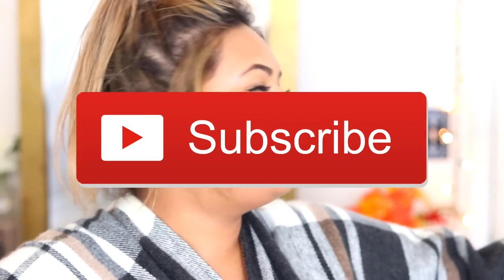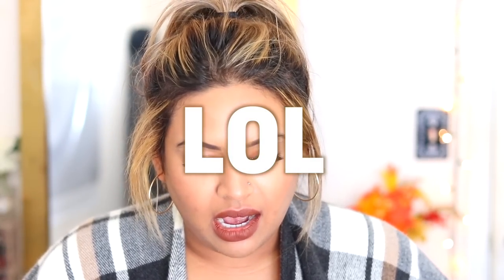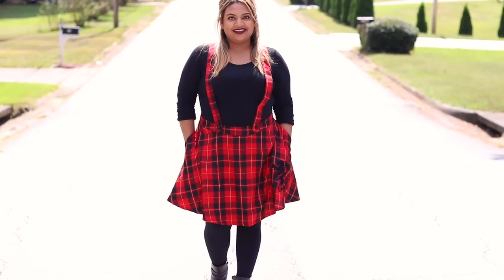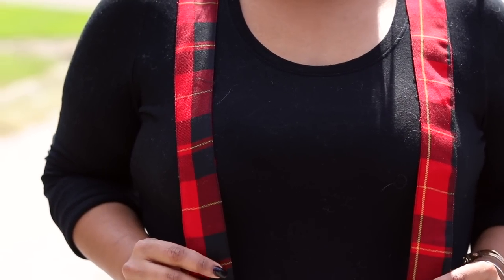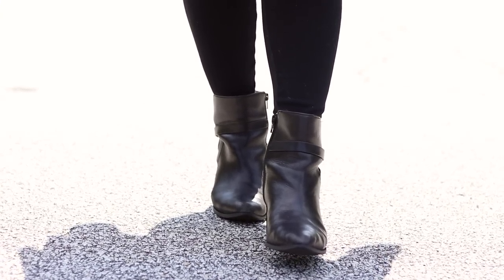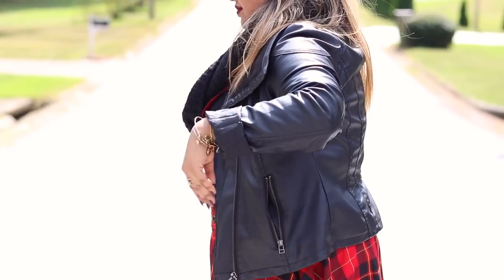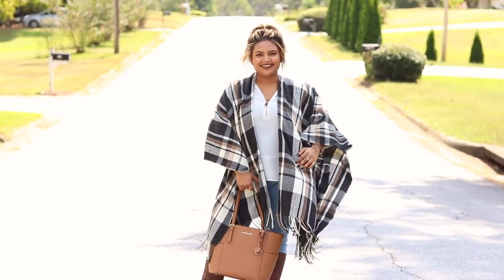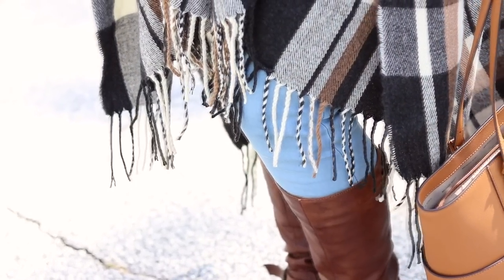Plus Size Fashion Fall Lookbook - Torrid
Plus size fashion: 2018 Fall Lookbook

Hey loves! Another 2018 Plus Size Fall Lookbook is here! In this plus size fall fashion video, I'm giving you guys 4 looks I've created from the mini Torrid plus size clothing haul I had picked up from my last inside the dressing room video. I'm showing you guys 2 ways to dress up each of the pieces (so 4 fall fashion looks).

XoXo, KayMo